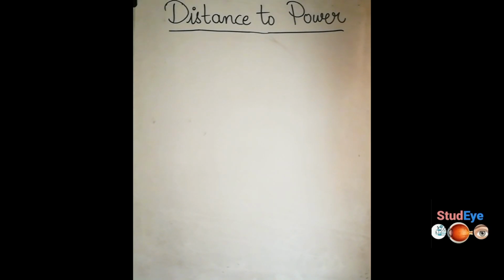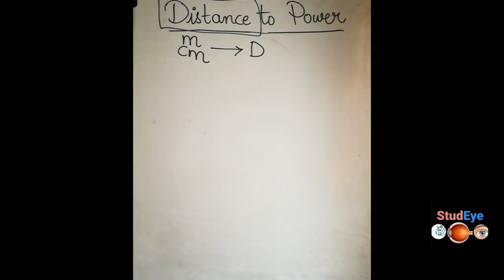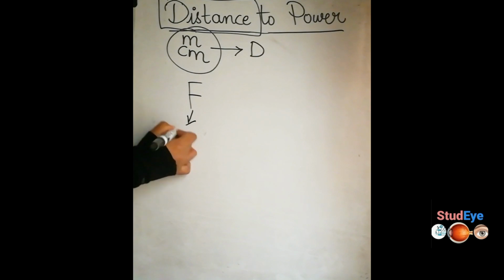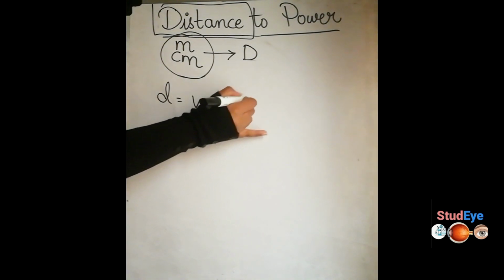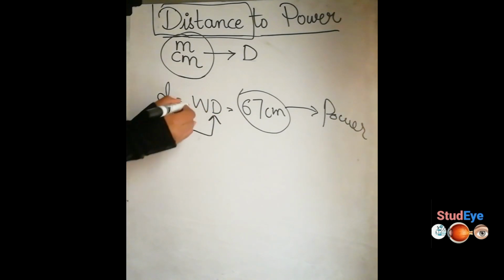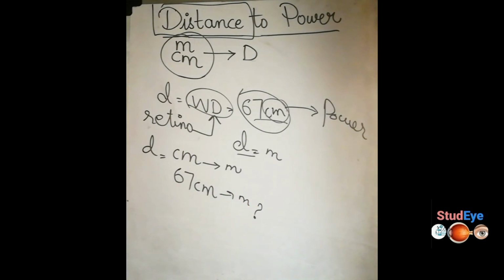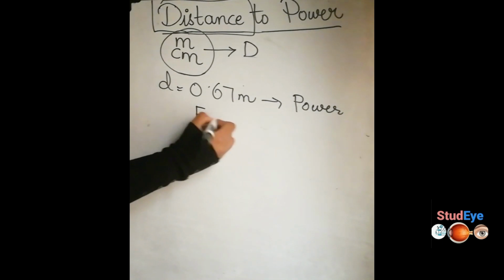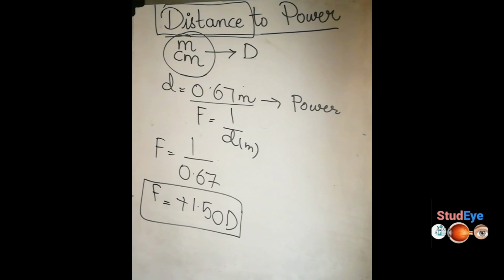How can we convert distance into power? || Conversions || Meters to Dioptres Calculation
How can we convert distance into power? I Conversions I Meters to Dioptres Calculation

In this video, we have discussed how we can calculate power from the distance.

We have a simple formula for doing this:

F = 1/d

Where,

F is power in dioptres
d is distance in meters

By using this formula, we can easy convert distance into the power.